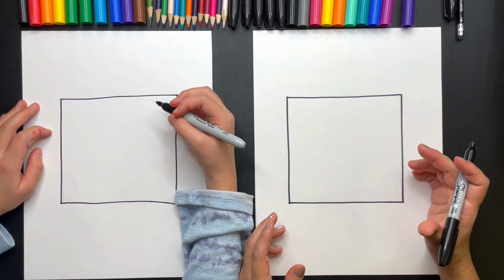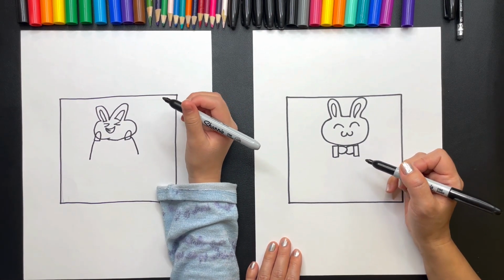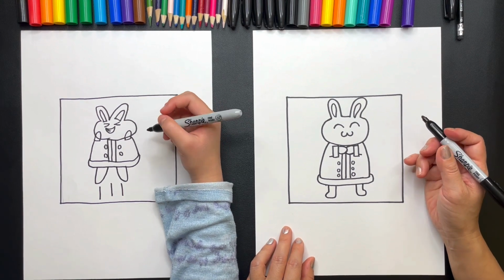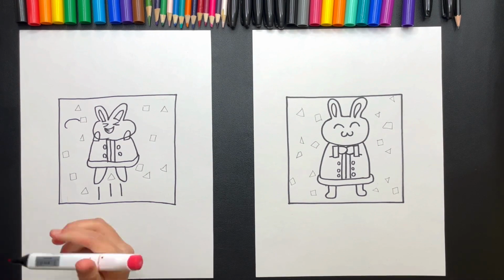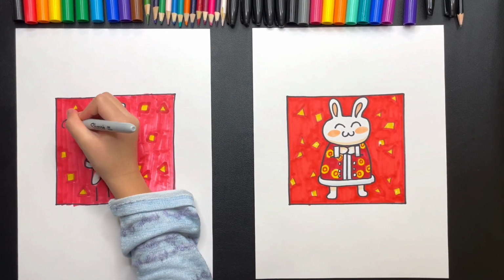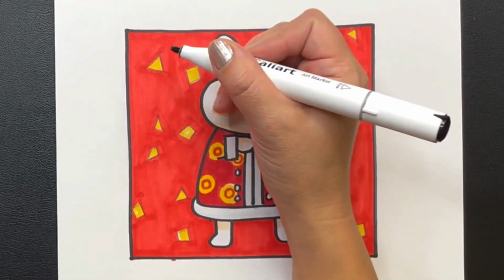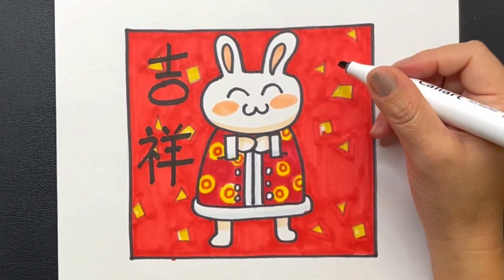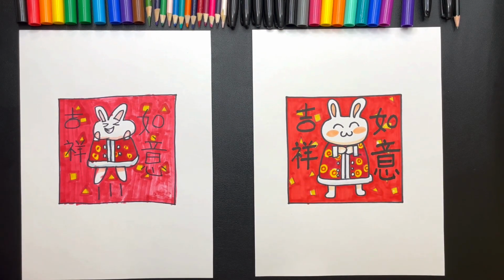How To Draw A Red Envelope (Hong Bao)|CNY Drawing|2023|Easy|简笔画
Today we are learning to draw a cute Red Envelope (Hong Bao)!

All we need: Markers, colored pencils, and a piece of white paper.

今天我们来学习画一个可爱的红包！

我们需要的材料： 马克笔，彩色笔，彩色铅笔，和白纸一张。